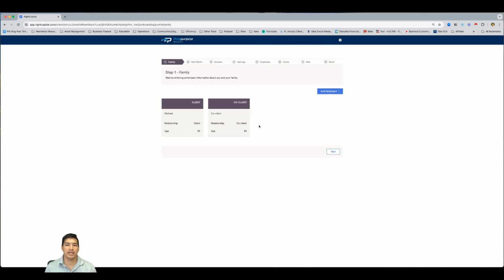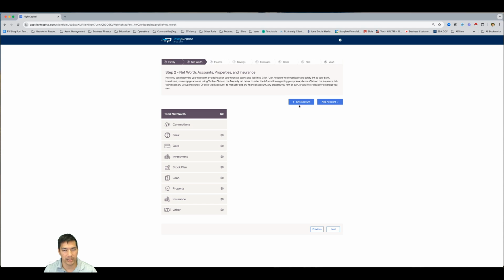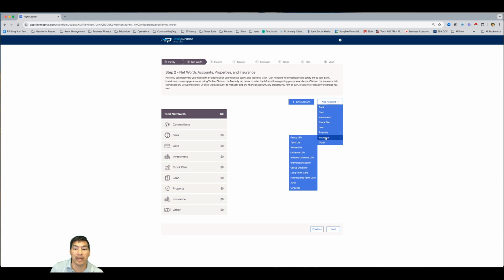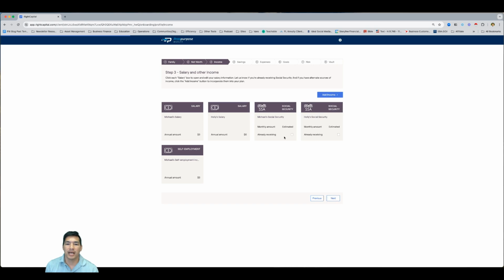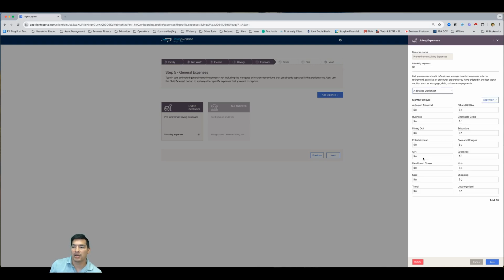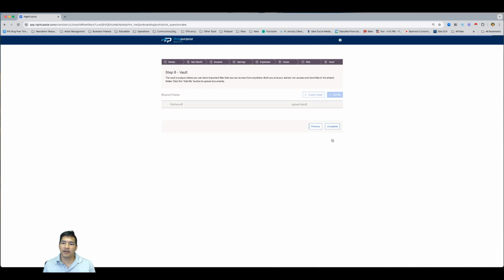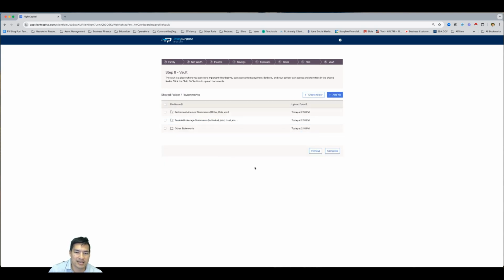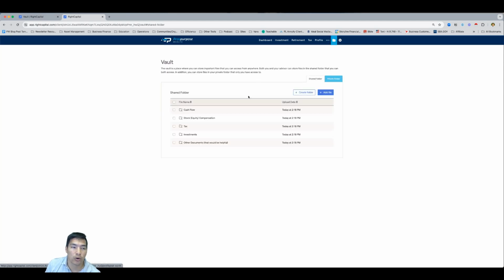Right Capital Onboarding (Complimentary Analysis)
This video goes over the onboarding process for my complimentary analysis.